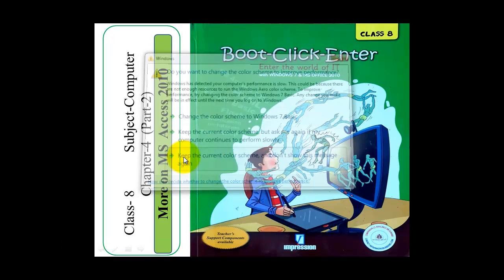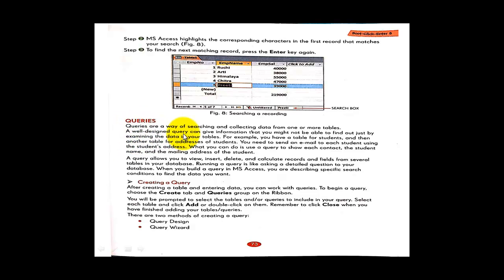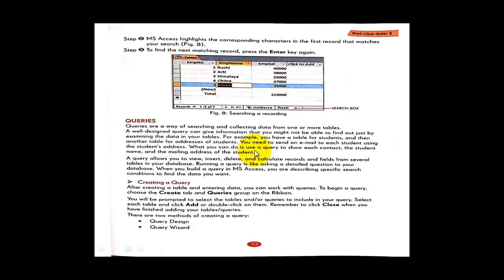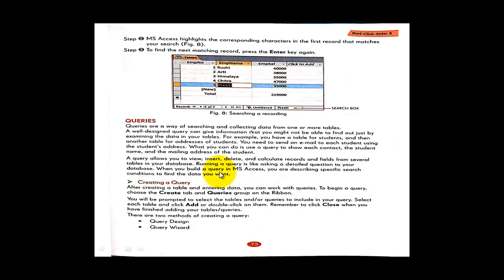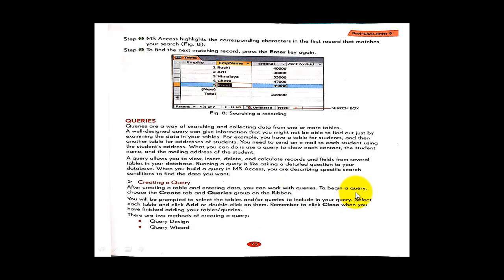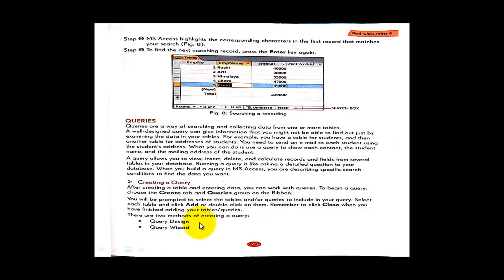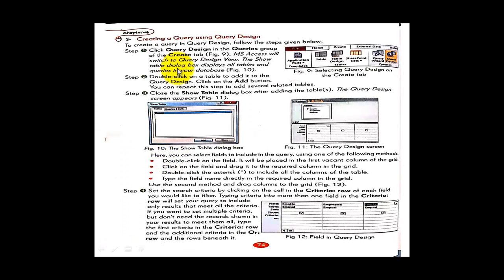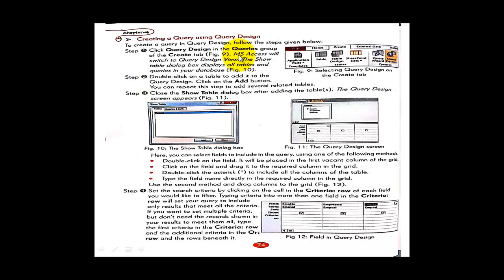Class-8 Subject:-Computer Chapter-4 (Part-2) More on MS Access 2010